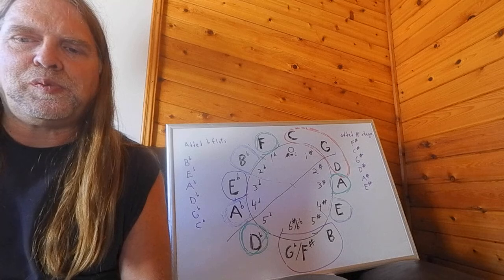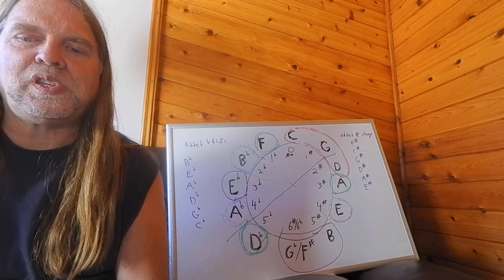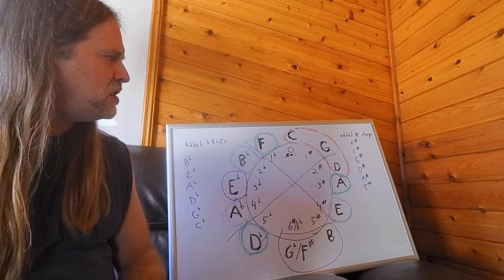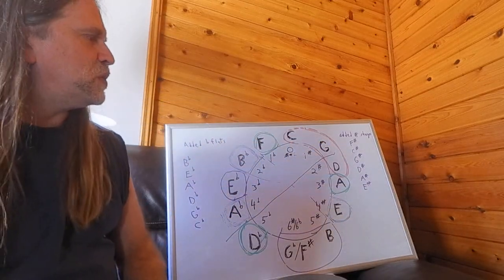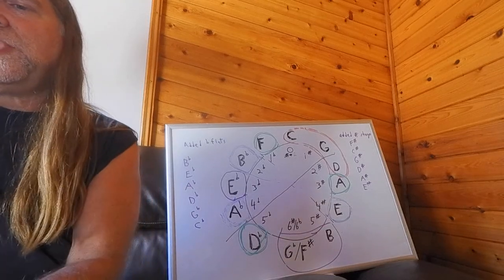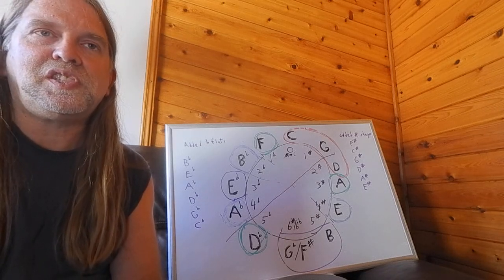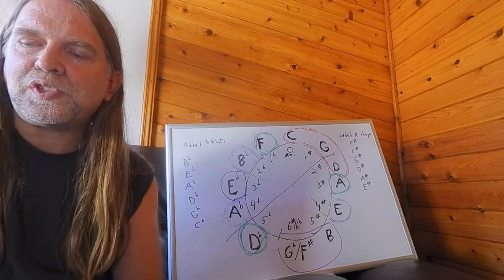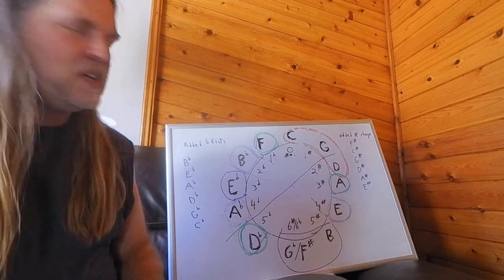Most common keys in music with stats, analysis & application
I use a Spotify study of 30 million songs and myself looking at 769 songs to find most common keys but I also try to explain why and how it specifically applies to guitar. Check in comment section for percentages and other raw data (that really is a bad thumbnail hard to believe it was best offered)

Download the Tab sheets for free for all my videos on my Patreon if you like the videos please subscribe or become a member on Patreon I would much appreciate it 😊

private lessons over zoom or if near Minneapolis MN in person lessons are available to get more details send me a email at or a message on my Facebook or Patreon page links above

for my videos but also other guitarists and bands that I like join me on Facebook

Eric Naylor